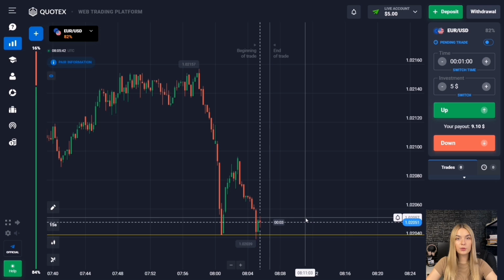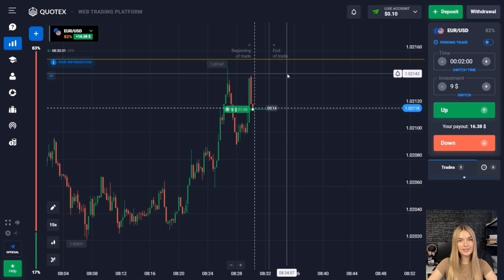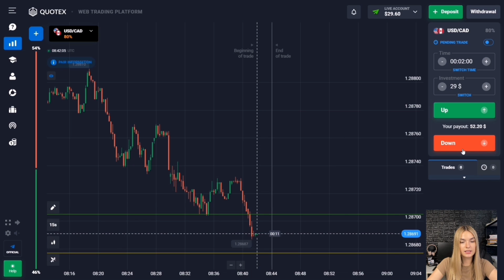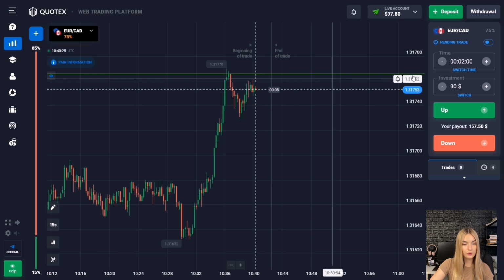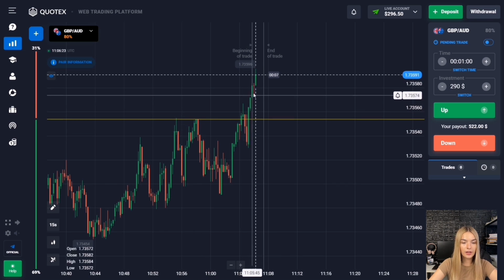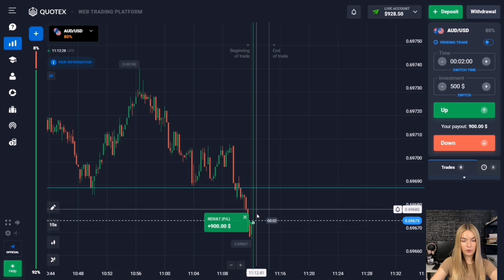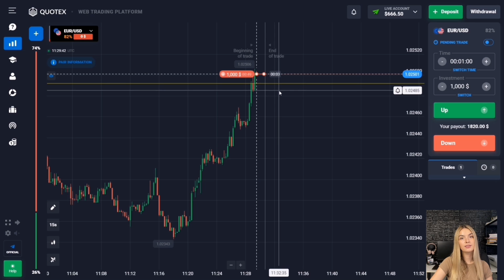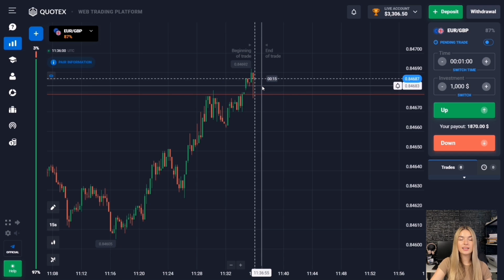MY PERSONAL WIN BINARY OPTIONS TRADING STRATEGY $5 to $3306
My name is Sophia and in this video I will share my trading strategy for Quotex/Pocket, IQ Option based on support and resistance lines trading strategy.